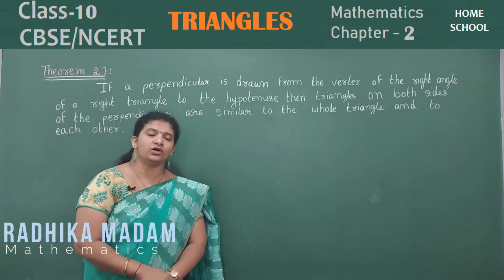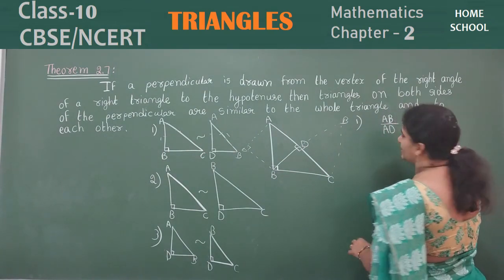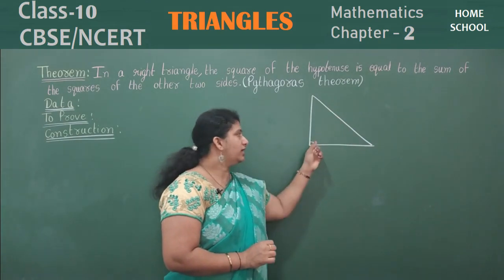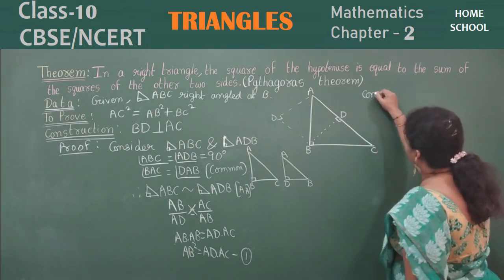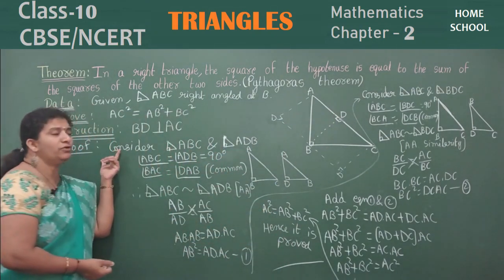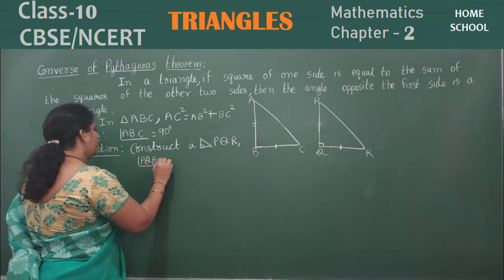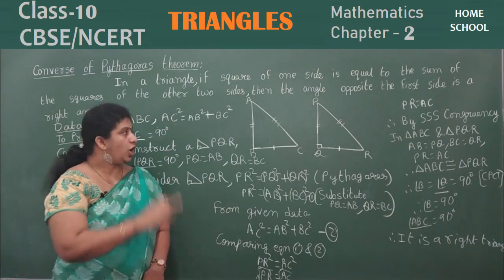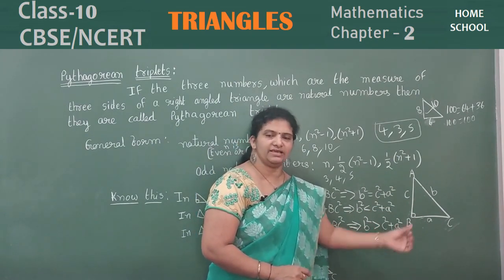Triangles | Part-15| Class 10|Pythagoras theorem & its Converse, |Mathematics| NCERT / CBSE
Triangles | Part-15| Class 10|Pythagoras theorem & its Converse,Pythagoras triplet |Mathematics| NCERT / CBSE